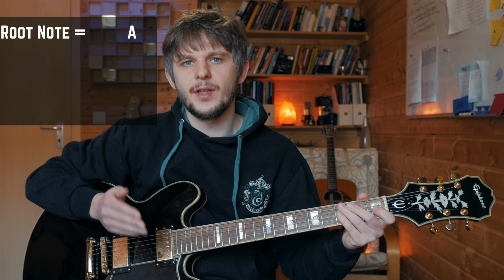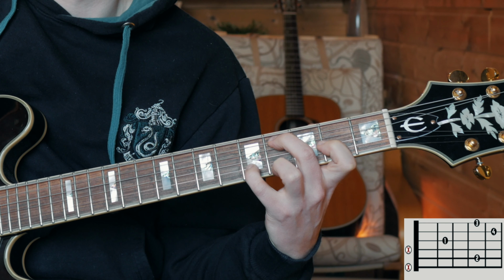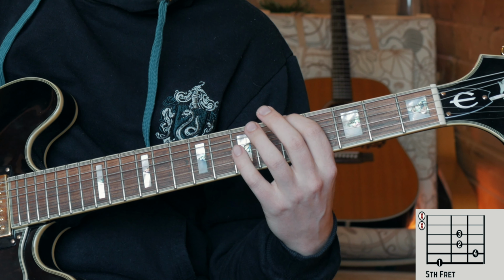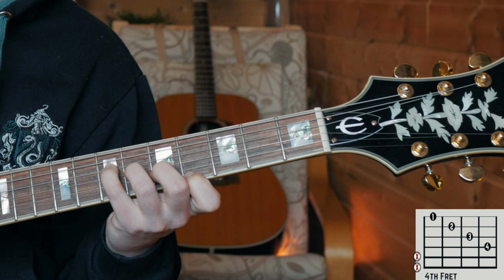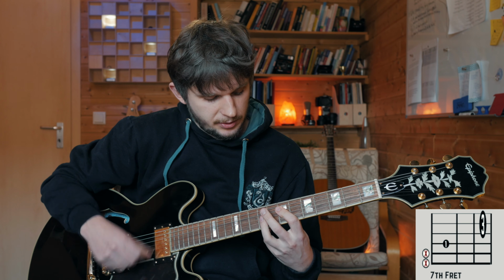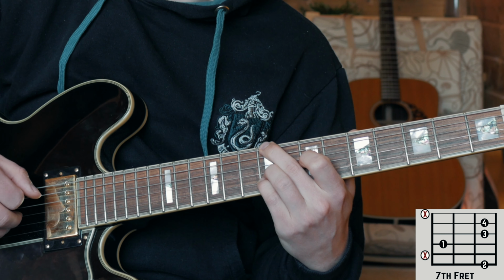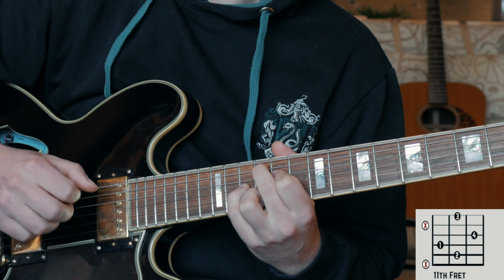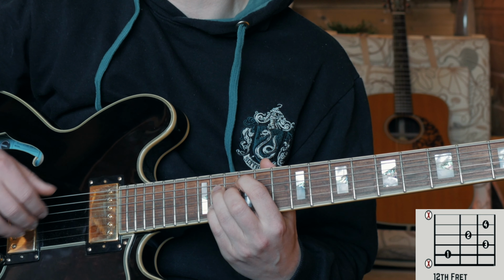The Amaj7 Guitar Chord - 10 ways to play the Amaj7 (major seventh)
Here you will learn how you can play the Amaj7 guitar chord in 10 different ways. Sometimes you just need more options to choose the right one which is best for your specific situation. And it's also a great exercise if you can play all 10 shapes up and down the neck.